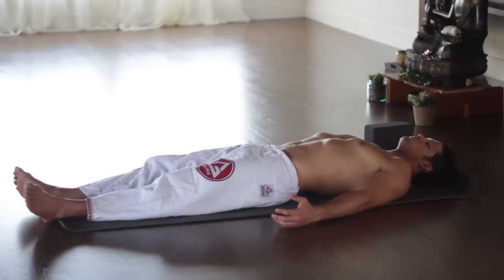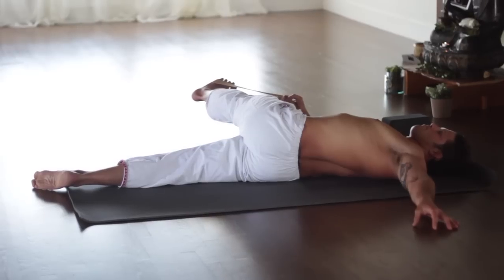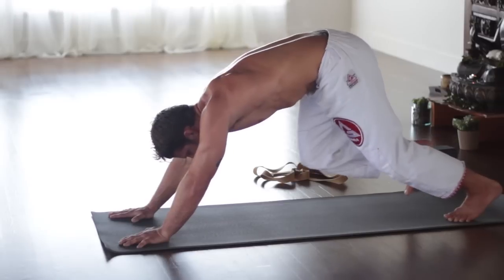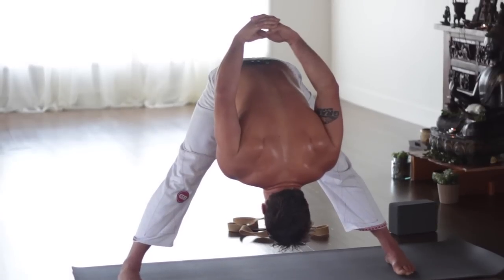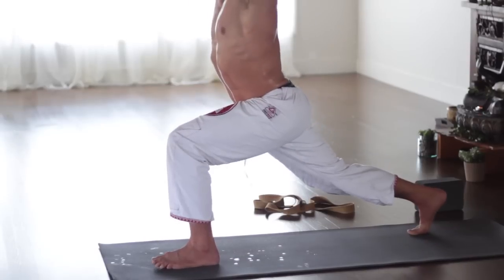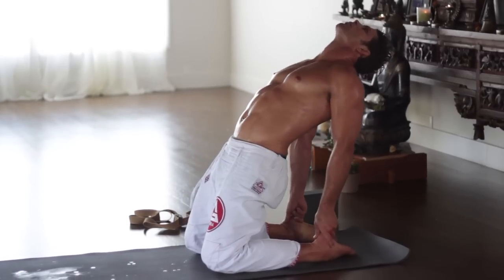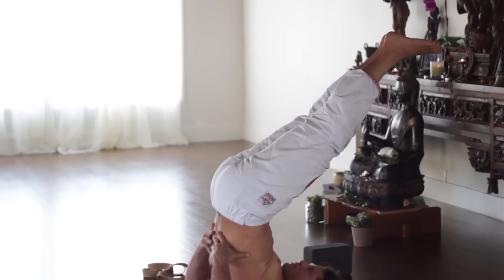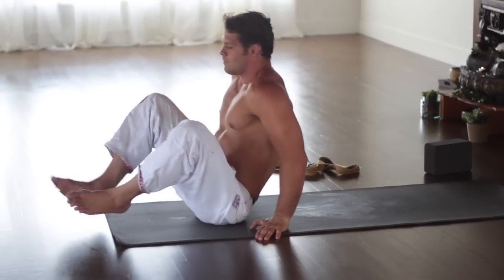Vinyasa Flow Yoga for Jiu Jitsu with Prof. Flavio Almeida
Vinyasa Flow Yoga for Jiu Jitsu is a 40 minute class focused on opening the shoulders and upper back as well as the thighs and hip flexors.  There are a lot of techniques in BJJ that require a low, grappler's stance which tightens the shoulders, upper back and psoas muscles.  This workout will help to open those areas and to help avoid injury.

If you like this video, please push the like button and share it.  Thank you so much for your donations and all of your support!!! Namaste, Lesley xoxoxo